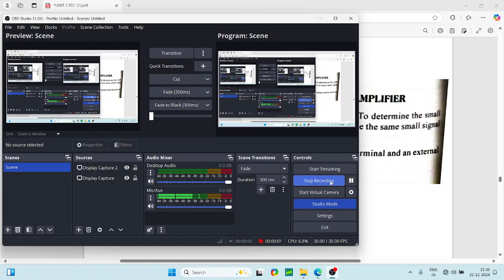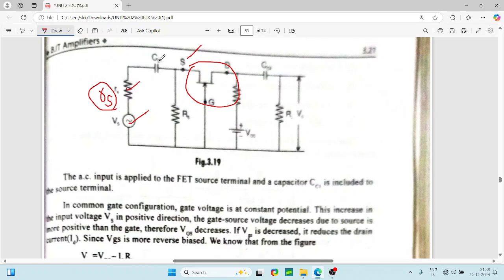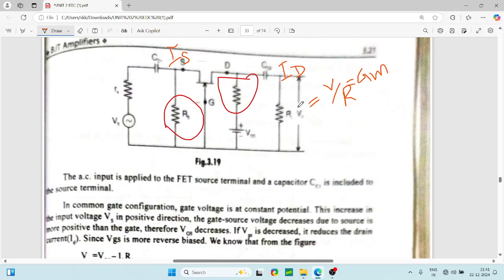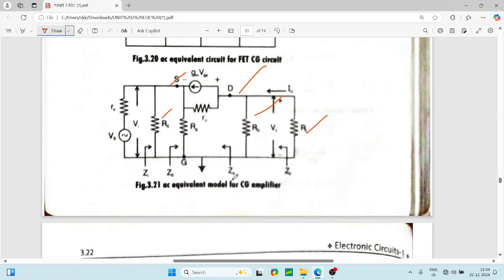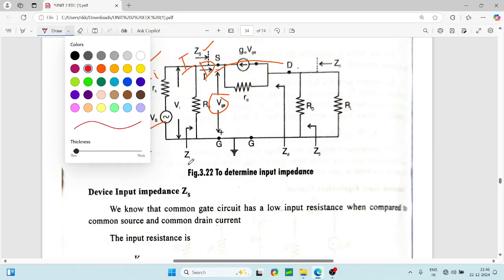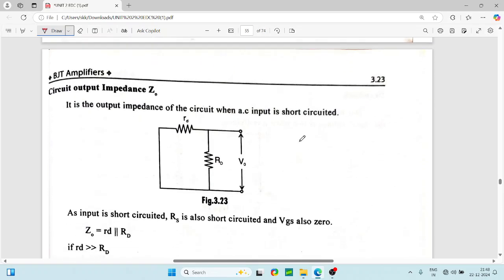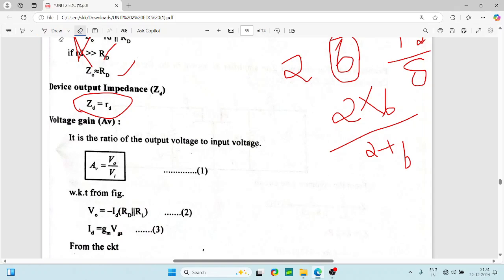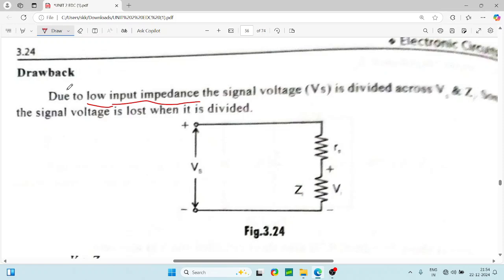Small signal Analysis common GATE FET Amplifier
COMMON GATE MOSFET  AMPLIFIER